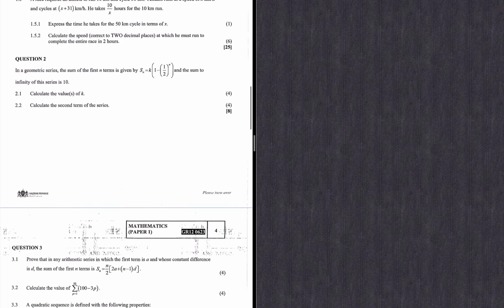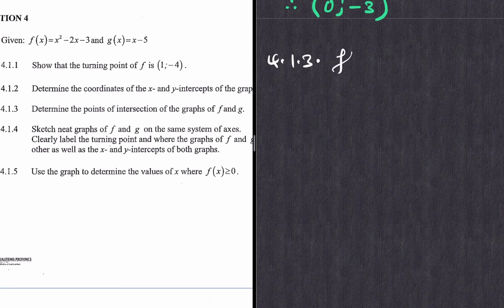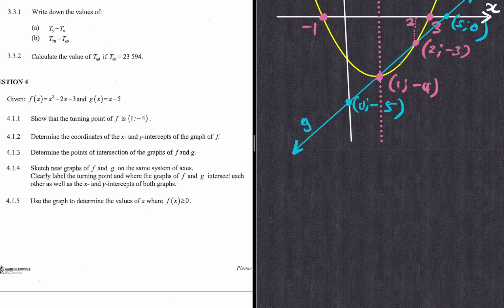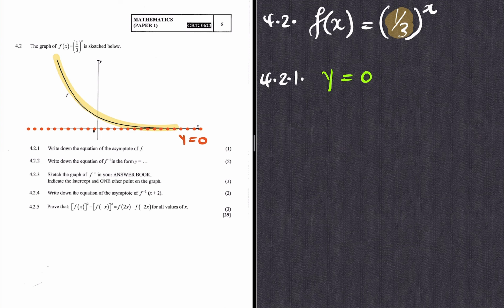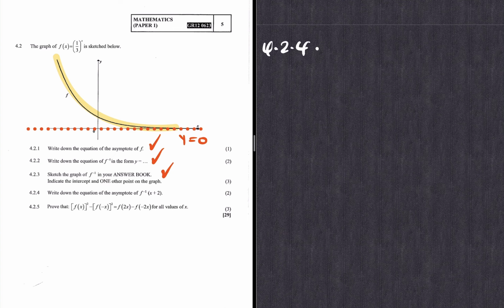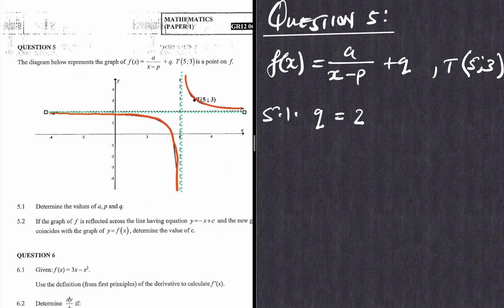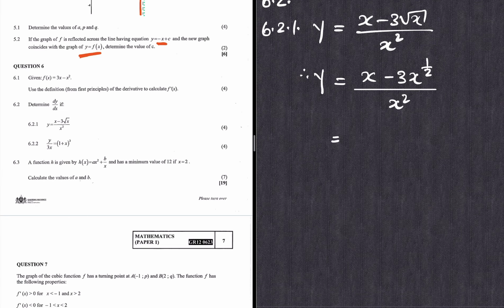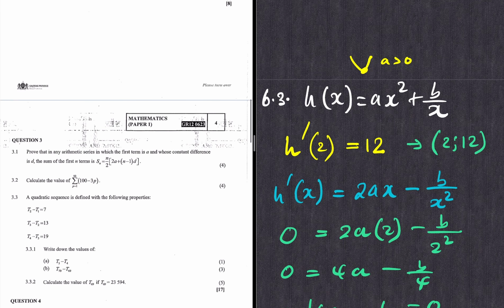Grade 12 Maths P1 June Exam 2023 | GAUTENG PROVINCE